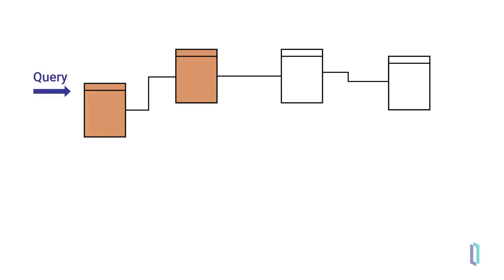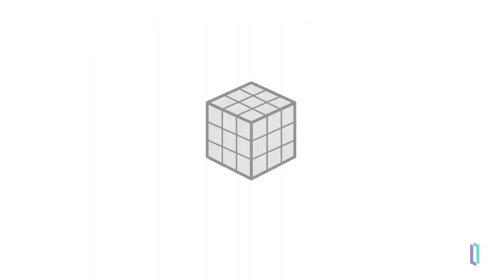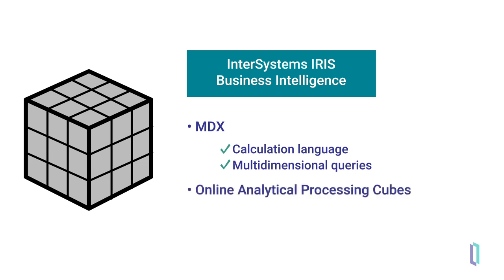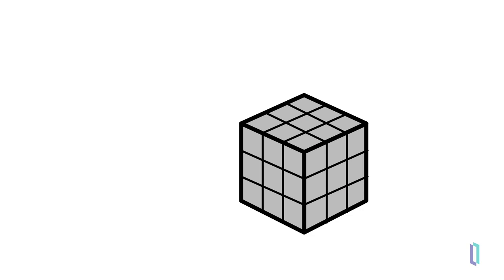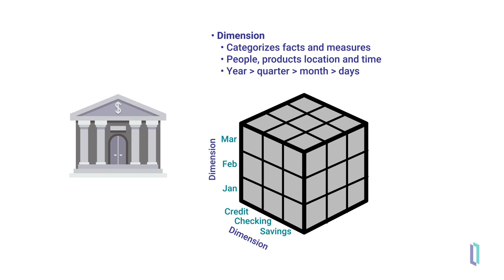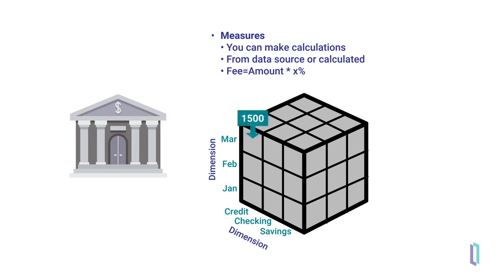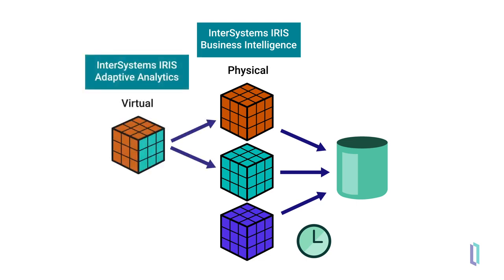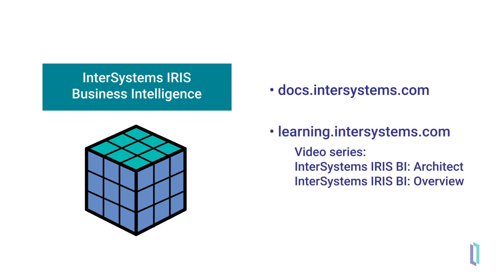Introduction to Cubes in Business Intelligence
[See how cubes are constructed for use in business intelligence, and learn about SQL and MDX query languages. Physical and virtual cubes are used in InterSystems IRIS Business Intelligence and Adaptive Analytics.

💬 Questions?